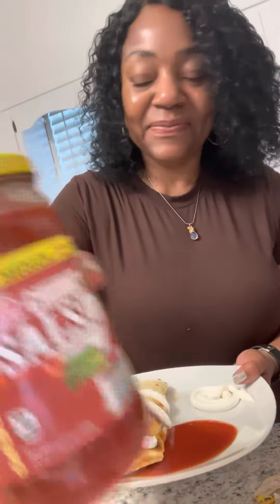Part 2 - Making Tacos - I forgot to hit record ☹️